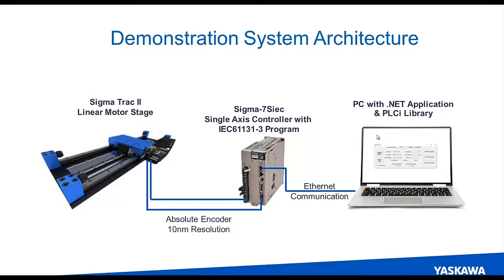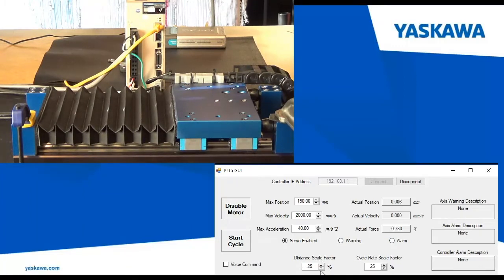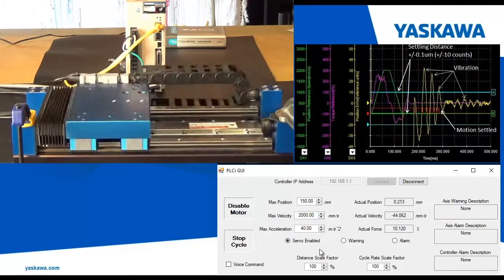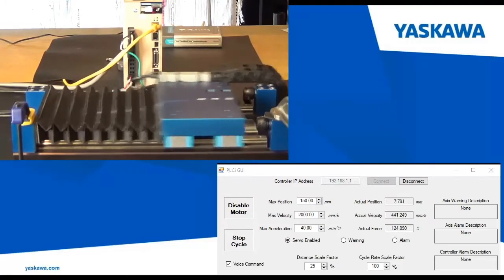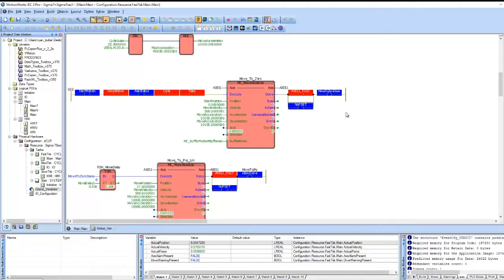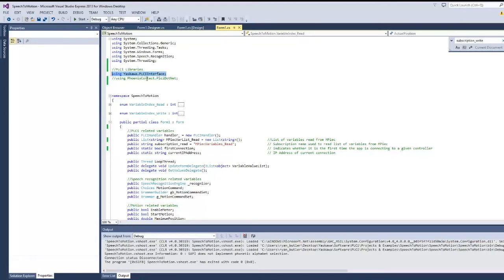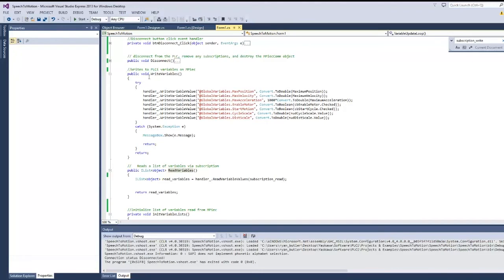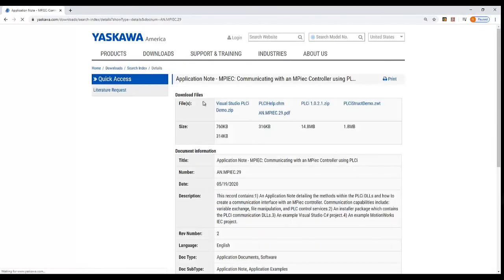Demo: PLCi .NET Library Control of Sigma Trac II with Sigma-7Siec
A demonstration of controlling a Sigma Trac II linear motor stage with a single-axis Sigma-7Siec controller through a .NET (C#) application that uses Yaskawa’s PLCi library for communication between the .NET application and IEC controller program. Includes a demonstration of the functionality as well as a review of how the IEC controller program and .NET application are integrated together using Yaskawa’s PLCi library. Present by our Regional Motion Engineer, Ryan Butler.